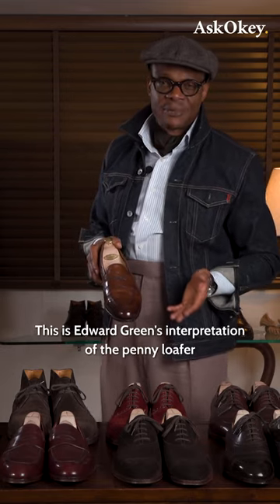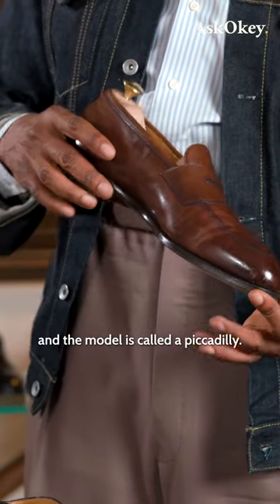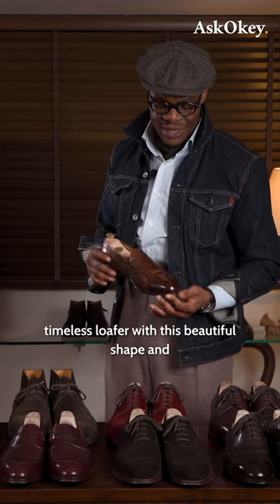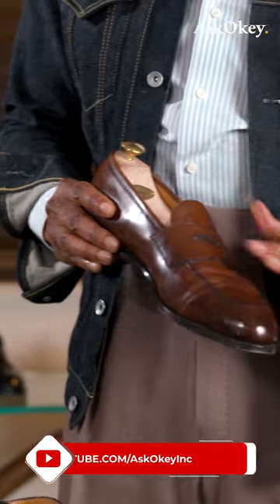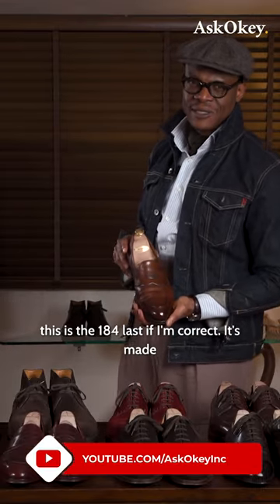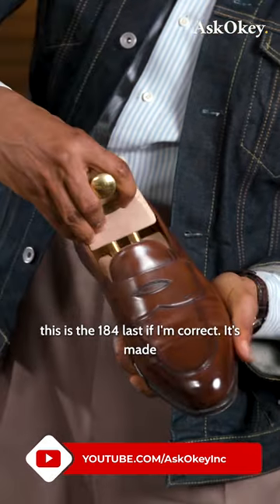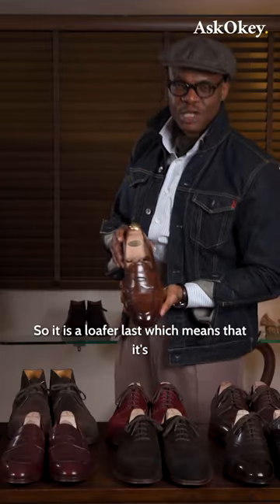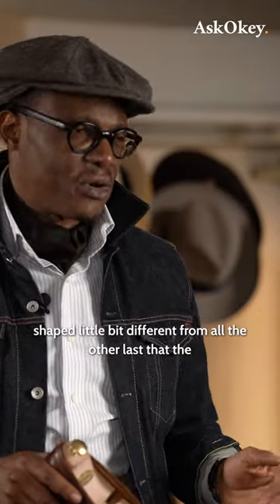Shoe Guide | Penny Loafers by Edward Green